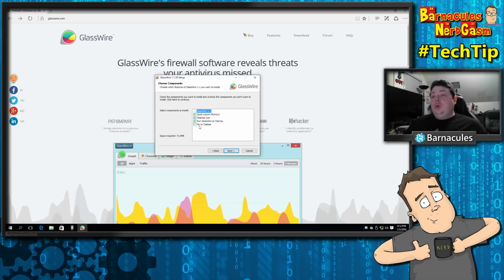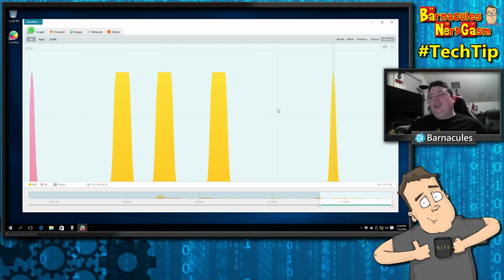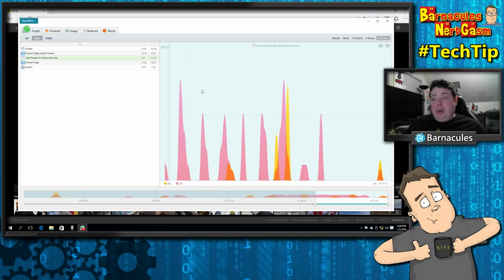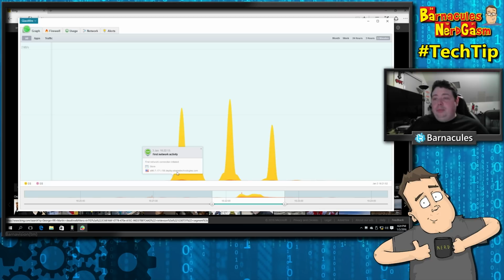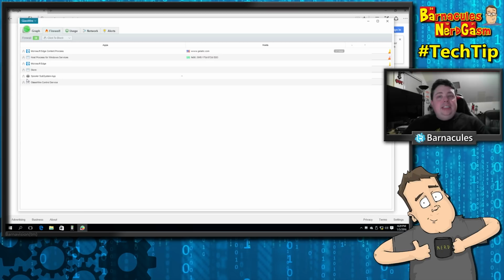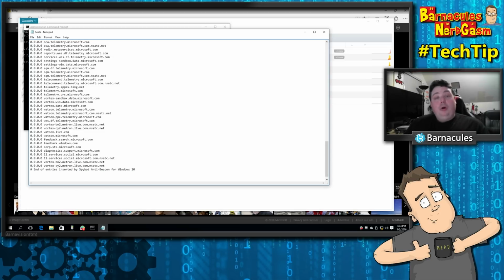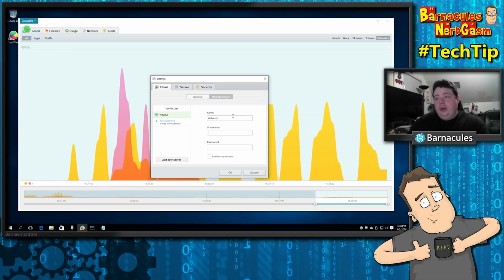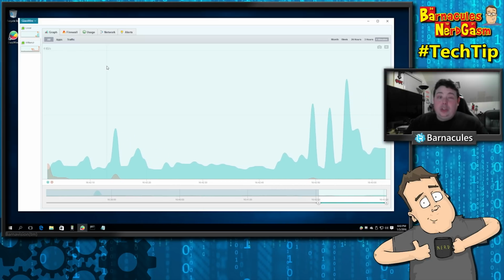Monitor all your network traffic from everything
Did you know I've made over 800+ other videos on YouTube? 🍿 ▼ Download & Try GlassWire Right Now ▼

** New Update Available (1.1.41) on 2/4/2016 **
** New Update Available (1.2.64b) on 2/12/16 **
** New Update Available (1.2.70b) on 6/30/16 **
^ - Latest update fixes some resource consumption issues some people were experiencing!

Do you want to know what is really going on behind the curtain on your PC. I show you how to use GlassWire, a software firewall/anti-virus/security application that displays everything going on behind the scenes on your Network and even tells you detailed information on which applications are doing it. You also have the power to pick and chose which applications can and can't use the internet to give yourself piece of mind.

▼ Questions & Answers ▼
[Q] Is GlassWire Anti-Virus any good?
[A] Actually they have shown that it detects many threats that all other anti-virus software misses mainly because it has access to data those other anti-virus programs do not like the networking history of the application.

[Q] Can this monitor my whole houses network?
[A] Only if it's running on a router running Windows, otherwise it's designed to only monitor the PC's it is installed on. That being said it has capabilities that centralized solutions like pfsense do not like integration with applications and services running on your PC to detect exactly where traffic is coming from and going to.

[Q] What are the remote connections?
[A] This allows you to connect remotely to your computer and monitor GlassWire like you were there sitting at the PC. This is honestly one of my favorite features of the software since I can monitor all the PC's in my house with the Elite license and always know what is going on everywhere.

[Q] The text is to small I can't read it?!?!
[A] Watch in 1080p or higher full screen, since I'm capturing the screen this video isn't really meant for people to watch in a little window.

[Q] The DNS cache was why bing and google still worked when blocked in the host file.
[A] You are correct, I should have run "ipconfig /flushdns" to clear the cache and it would have worked. Strange thing is chrome doesn't use the DNS cache since it always works the second I change the hosts file.

18Su2PV63BabMZWwYEhgXC8obK1XBVveCp